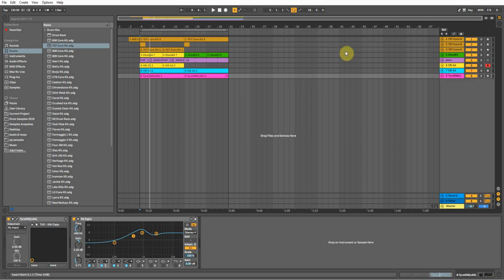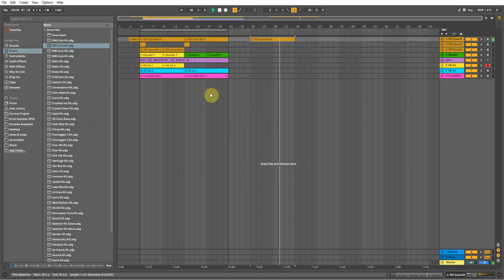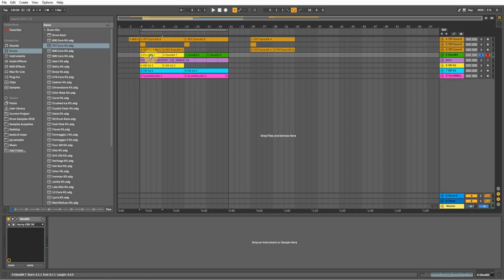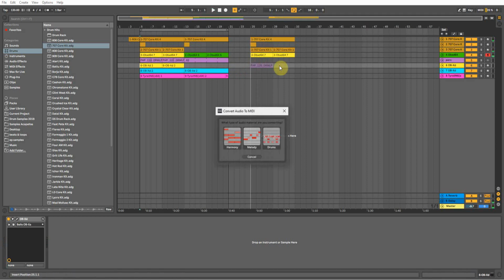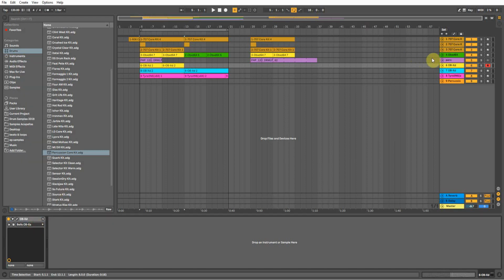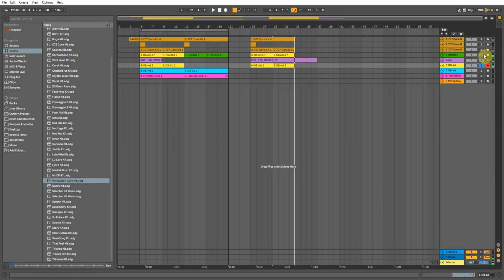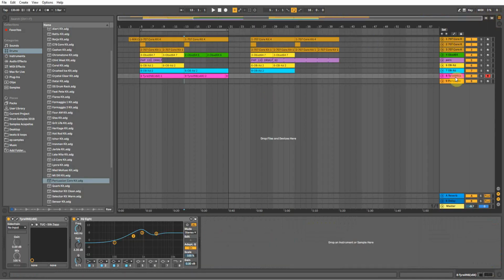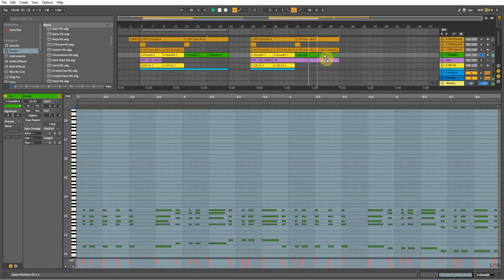Classic 80s Synth Boogie Tutorial in Ableton with the Free Oberheim Synths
A Short tutorial showing you a few basic steps to get a synth boogie track started.
for more information on learning how to produce this kind of music on a 1 2 1 basis.